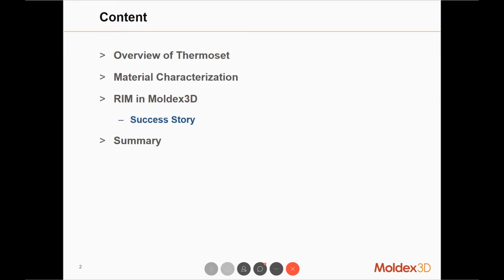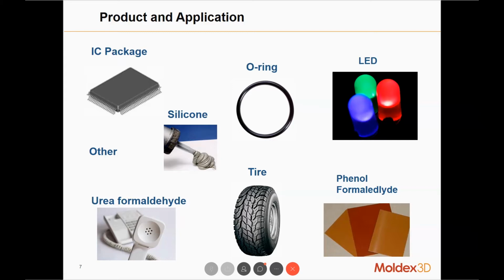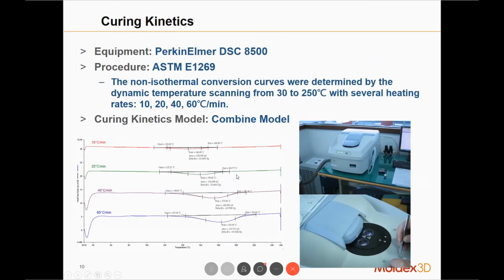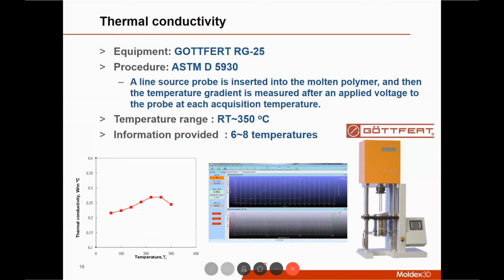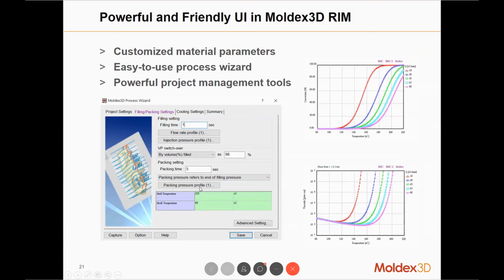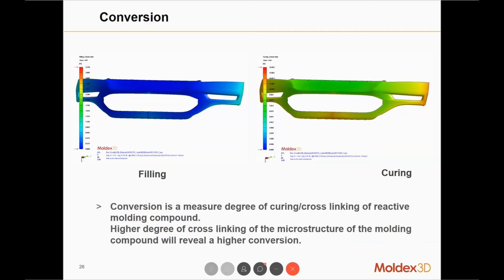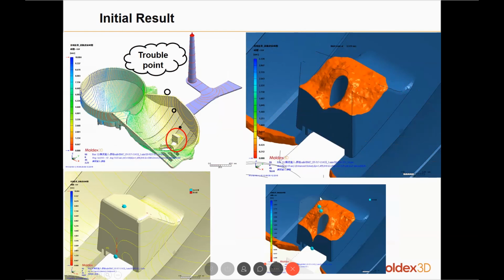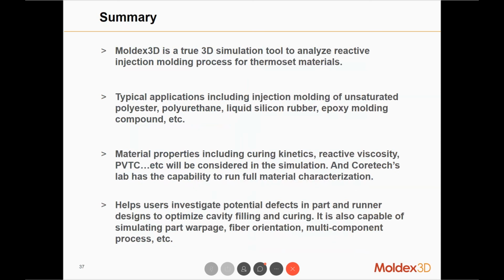Moldex3D ITALIA - Webinar Thermoset Injection Molding Analysis and Material Testing